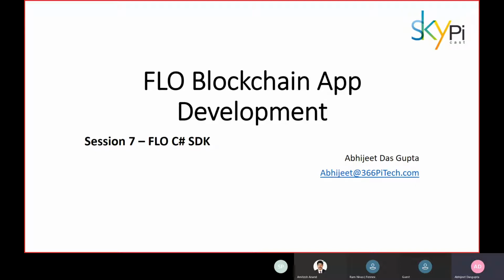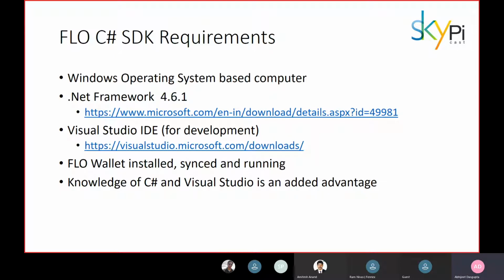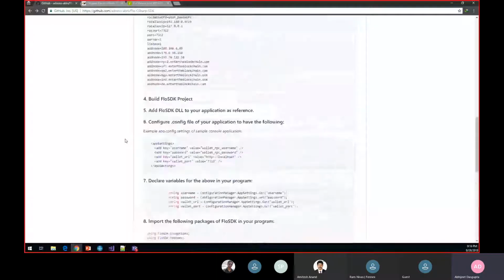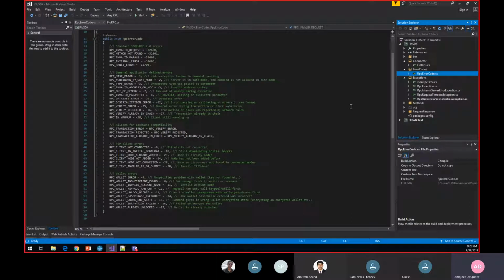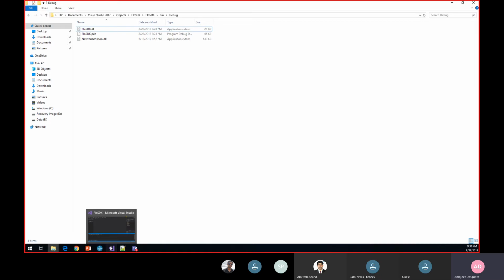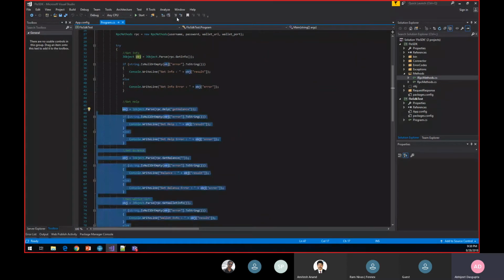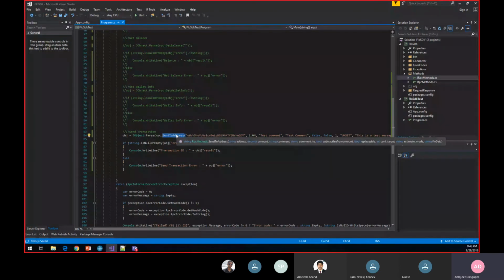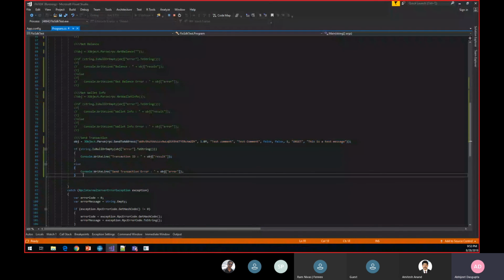SkyPiCast - FLO Blockchain Sessions and Hands On App Development : Session - 7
FLO Blockchain App development session using C# as part of SkyPiCast (A 366PI Tech initiative). This will be a series of 16 one hour sessions taking you through the basics of Blockchain as a technology, FLO Blockchain, FLO C# SDK and API and developing apps on FLO.

In this session, we will discuss about FLO C# SDK developed by 366PI.